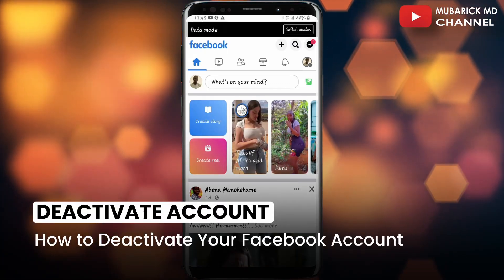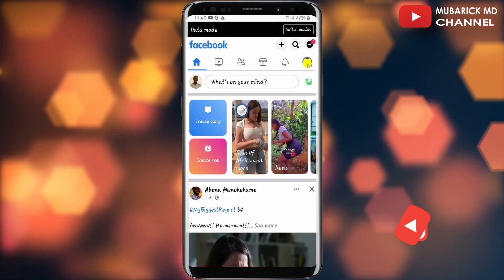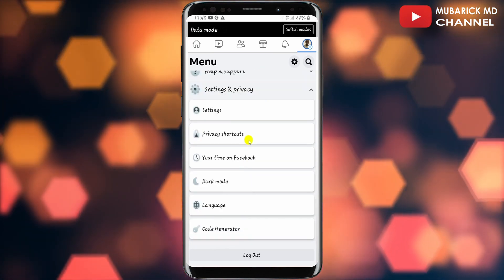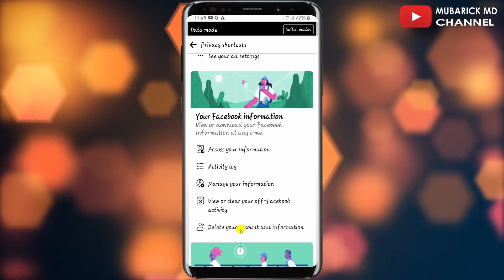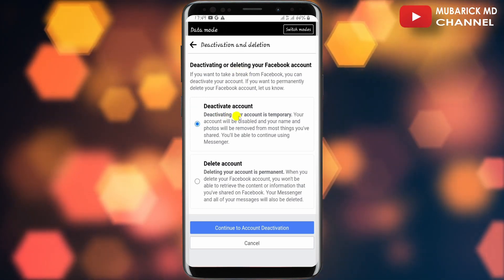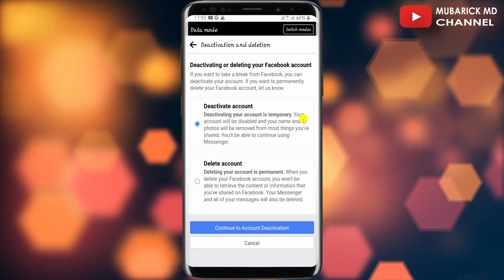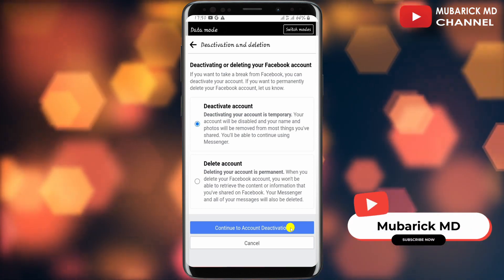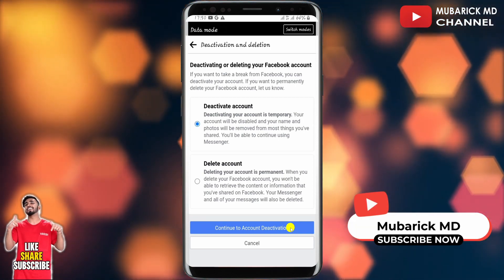How to Deactivate Facebook Account - Full Guide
Discover how to deactivate your Facebook account. A process to temporarily deactivating your Facebook profile, ensuring your data and privacy remain protected during the break. Learn how to navigate the settings, make the right choices, and take a break from the social media platform hassle-free. Follow these easy steps to regain control over your online presence.